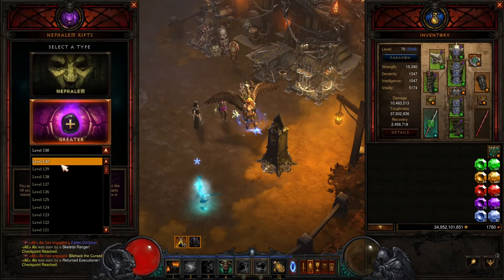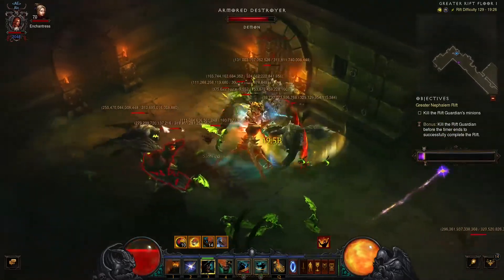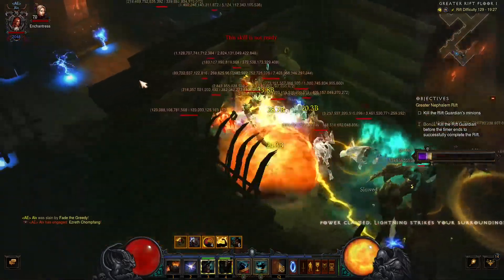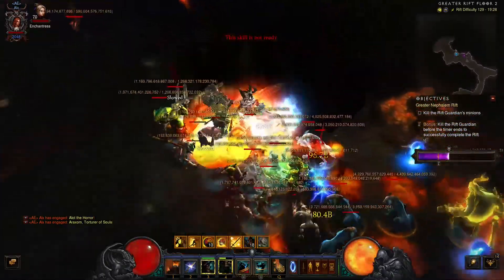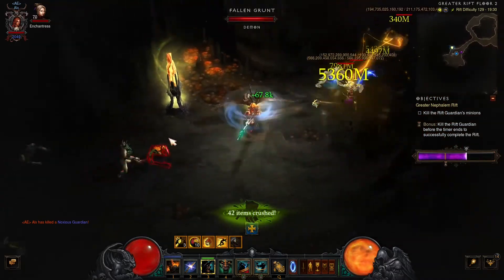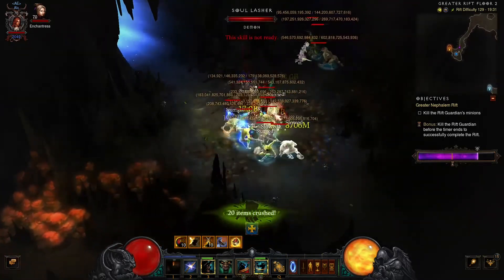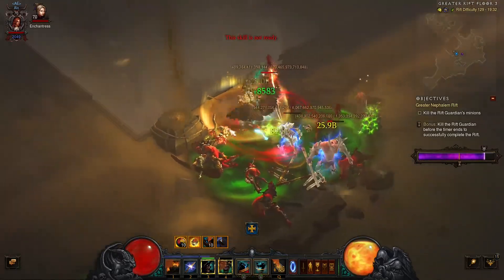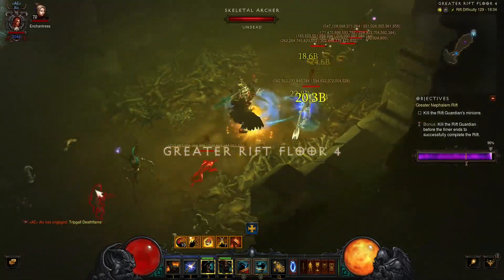S24 WW Barb Greater Rift Push with Commentary - GR 129 and 2050 Paragon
Greater Rift Push in Diablo 3 with Commentary. For the second time I got into it with my Whirlwind Barbarian. My previous record was GR 126, but this time I had more luck with the Pylons. My Skills and Gear you can find

—— Timestamps

00:00 Start
02:43 Conduit Pylon
03:55 Power Pylon
05:21 Shield Pylon
09:00 Channeling Pylon
10:42 Rift Guardian

I played video games on an extreme level for many years. In this channel I share my own gameplay highlights, talk about games in general and share my observations about esports. My goal is to build strong connections that go beyond pressing some buttons in a game.